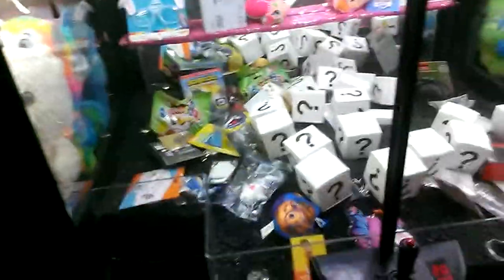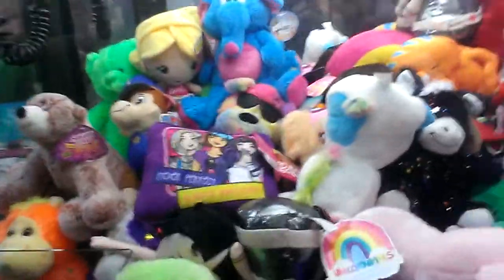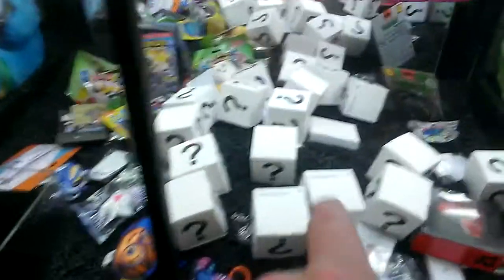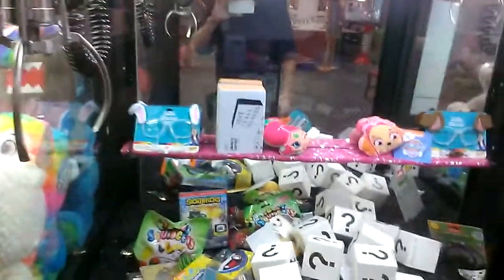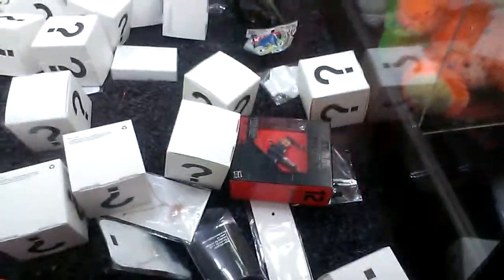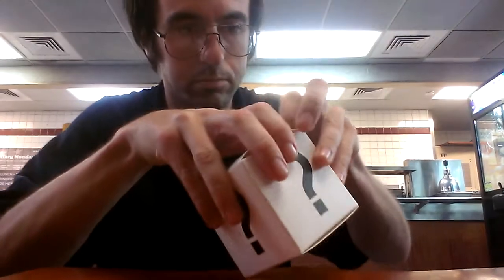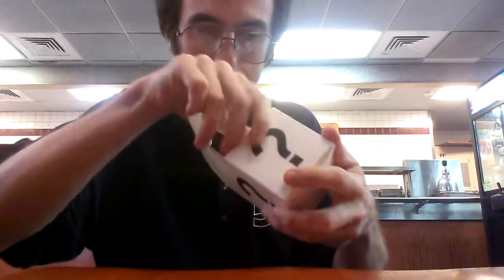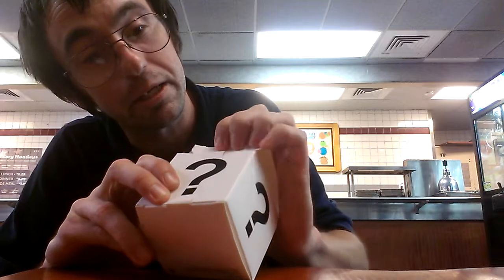(SUGAR LOAF) TREASURE SHOPPE CLAW MACHINE@RYANS EASY FIRST TRY WIN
THIS EVENING I HEAD TO MY LOCAL RYAN'S RESTAURANT TO FACE THE NENS (SUGAR LOAF) TREASURE SHOPPE CLAW MACHINE ANOTHER SKILL BASED CLAW MACHINE THIS MACHINE IS REALLY A TEST OF SKILL WITH THIS BEIN A JEWLERY CLAW ITS TOUGH SINCE THE CLAW SWINGS ON THE WAY UP AND SHAKES VIOLENTLY AT THE TOP AT TIMES THIS IS WHY I GIVE THIS MACHINE IT NICK NAME THE EVIL CLAW MACHINE FOR THIS REASON